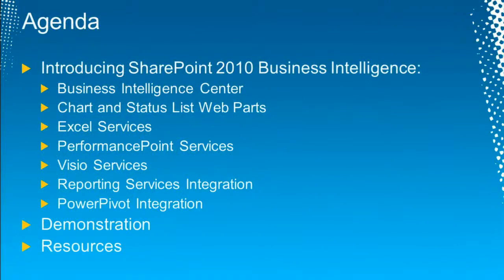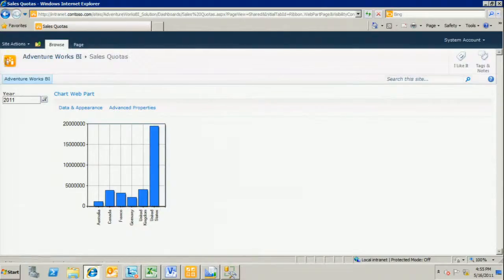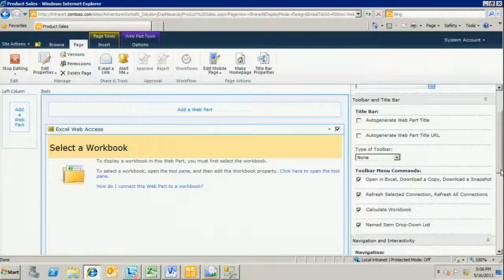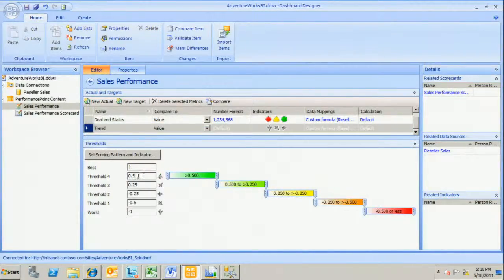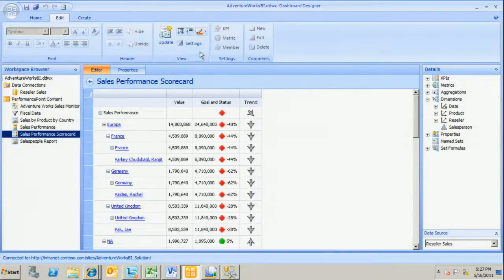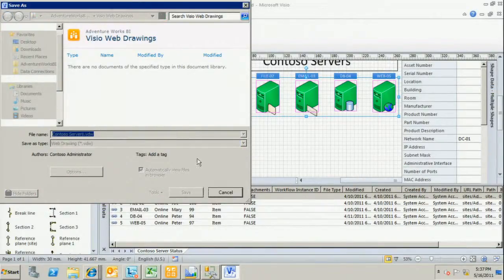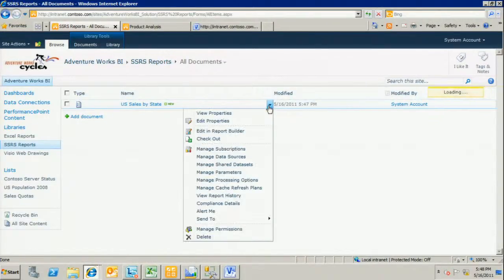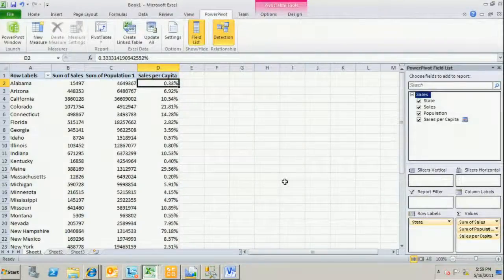Tech·Ed North America 2011 Creating Self Service Analytic BI Applications with Microsoft SharePoint